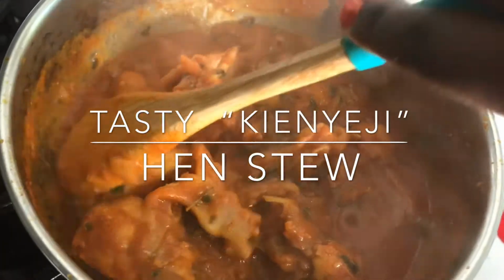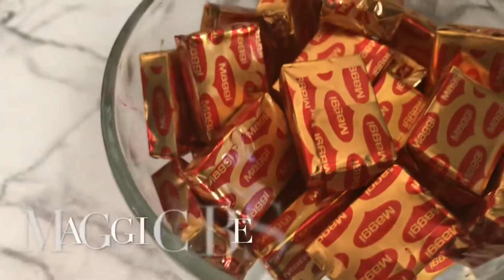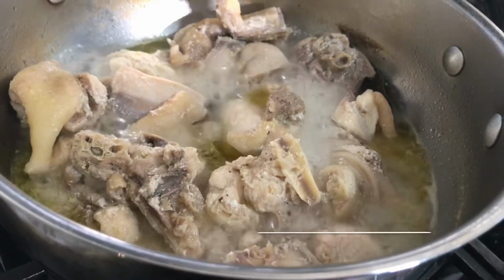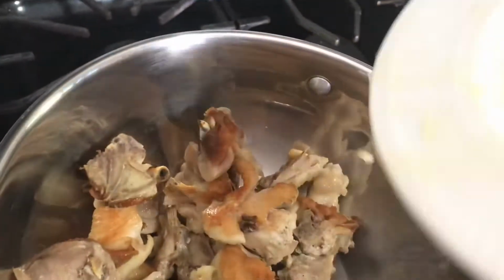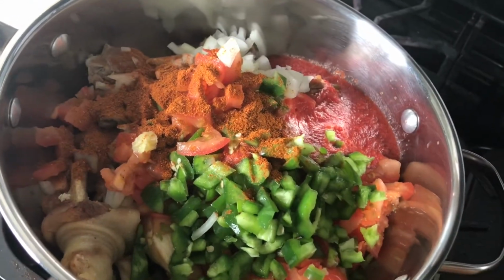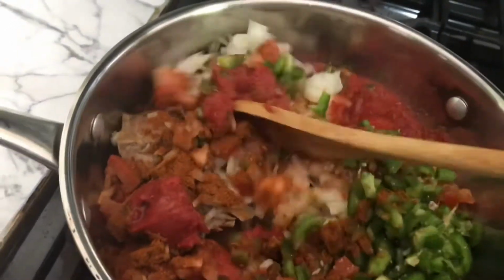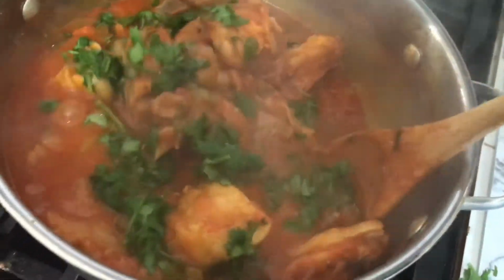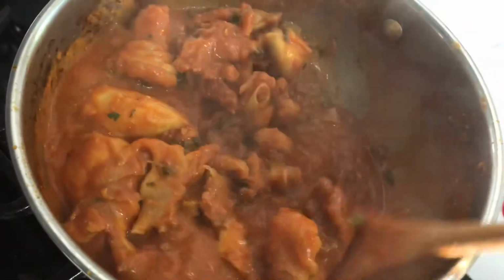TASTY HEN STEW || EAST AFRICAN STYLE Kienyeji Kuku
How to make Tasty Hen Stew|| Kuku Kienyenji  local kenyan delicacies

New Recipes every wednesday and Saturdays  Eastern time.